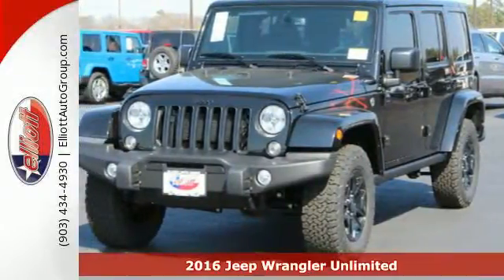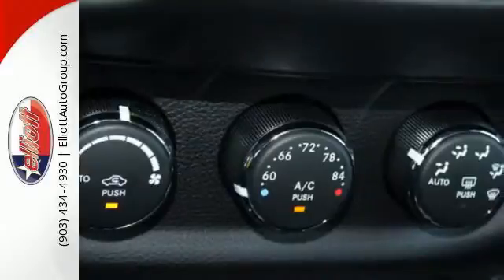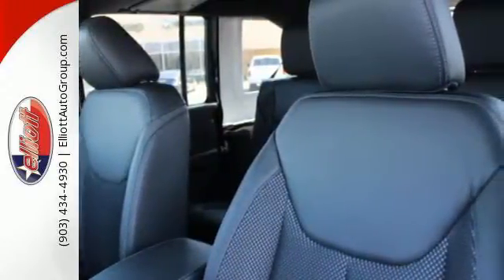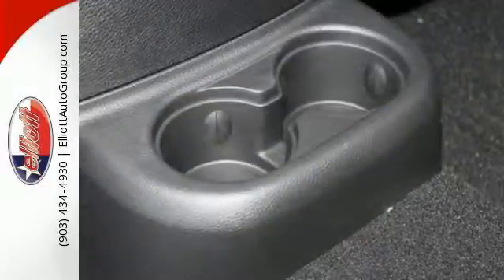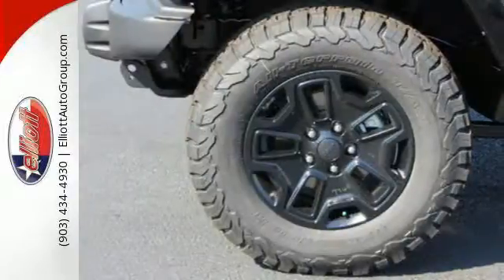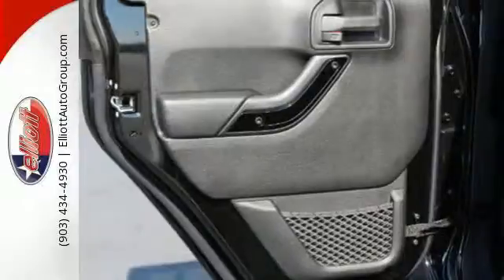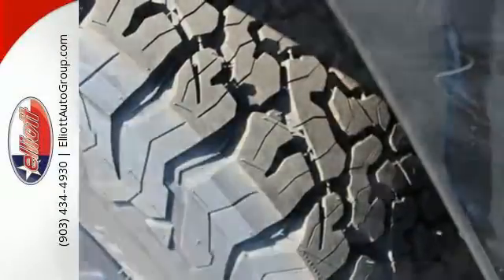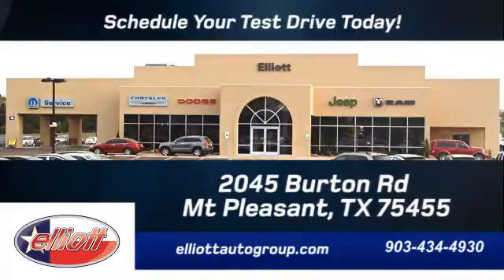New 2016 Jeep Wrangler Unlimited Mt Pleasant TX Greenville, TX C8949 - SOLD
Year: 2016
Make: Jeep
Model: Wrangler Unlimited
Trim: Sahara
Engine: 3.6L V6
Transmission: :
Color: Black Clearcoat
Interior: Blk Lthr St W/Clth Sp Msh
Stock #: C8949
VIN: 1C4BJWEG8GL192176
Are you still driving around that old thing? Come on down today and get into this good-looking 2016 Jeep Wrangler Unlimited Sahara! This is perfect for both families AND automotive enthusiasts. This SUV is nicely equipped with features such as 6.5' Touchscreen Display Body Color 3-Piece Hard Top GPS Navigation Heated door mirrors Heated Front Seats Rear Window Defroster Remote keyless entry Remote Start System and Uconnect Voice Command w/Bluetooth. Price includes all rebates incentives dealer discounts as well as everything that was added to the vehicle at the dealership so no surprises. To qualify for all rebates a qualified trade in and/or financing with Chrysler Capital may be required. We are located just west of Titus Regional Medical Center on I-30.

Address:
2045 Burton Rd.